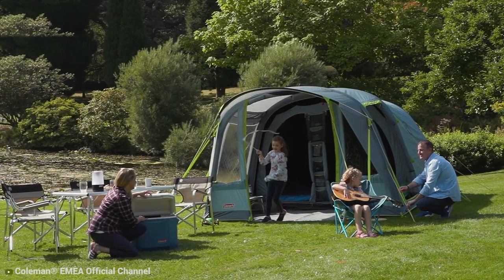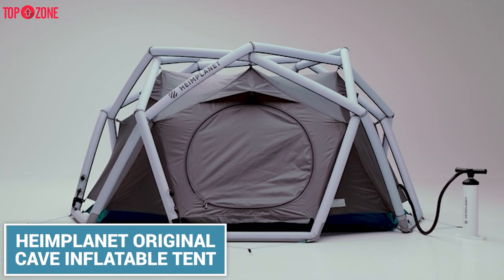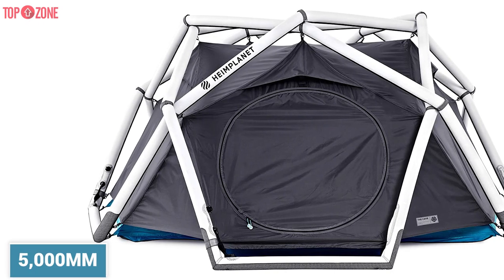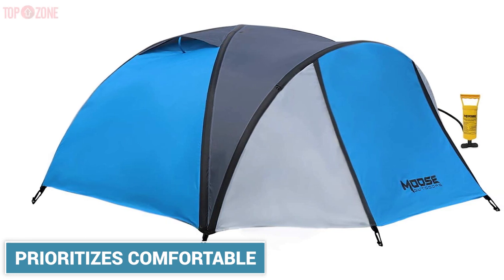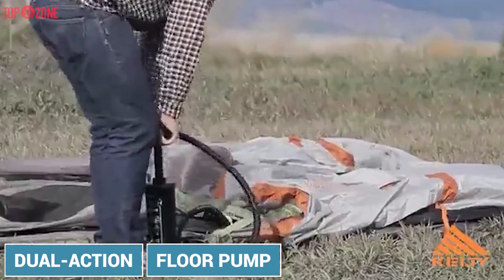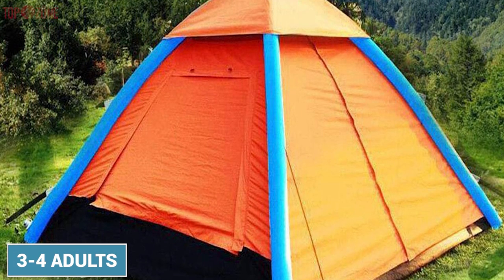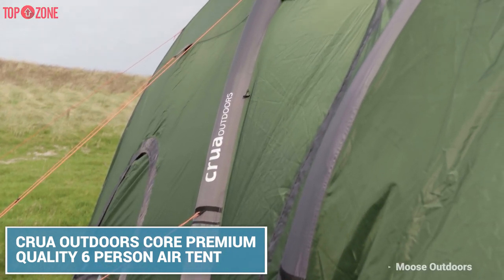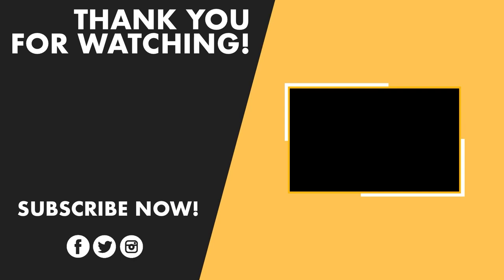Top 5 Best Inflatable Tents For Camping In 2022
1. HEIMPLANET Original Cave Inflatable Tent

2. Moose Outdoor Inflatable Tent

3. Kelty Sonic 6-Person Airpitch Tent

4. IHUNIU 4 Person Inflatable Camping Air Pop Up Tent

5.  Crua Outdoors Core Premium Quality 6 Person Air Tent

Other Videos Links:
You always have to find a way to survive your worldly life and what can be a savior other than camp. Returning to nature, feeling the serenity around us, exploring the undiscovered - this great experience makes us feel alive. The only thing we would want to skip is pitching up the tent. Pitching up the tent is a real struggle while you know the weather is not on your side. That is while you can rely on inflatable tents. Yes, technology has advanced so much that it can cure all our problems perfectly. Inflatable Tents are different in shape and structure while compared with dome tents. Inflatable Tents or Air Tents feature the same design as the conventional tents, but you get inflatable beans instead of metal poles. The inflatable beans are blown up with air to raise the structure. In this video, we have listed 5 best Inflatable Tents for Camping that you can consider adding to your arsenal.

0:00 Introduction
1:47 HEIMPLANET ORIGINAL CAVE INFLATABLE TENT
3:40 MOOSE OUTDOORS INFLATABLE TENT
5:24 KELTY SONIC 6-PERSON AIRPITCH TENT
7:06 IHUNIU 4 PERSON INFLATABLE CAMPING AIR POP UP TENT
8:40 CRUA OUTDOORS CORE PREMIUM QUALITY 6 PERSON AIR TENT